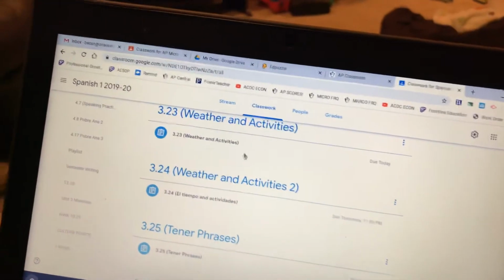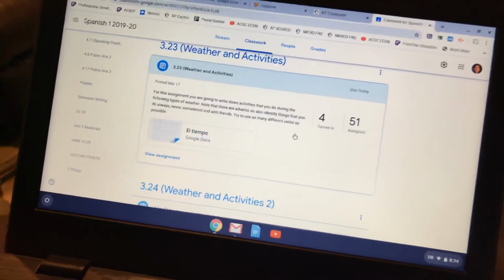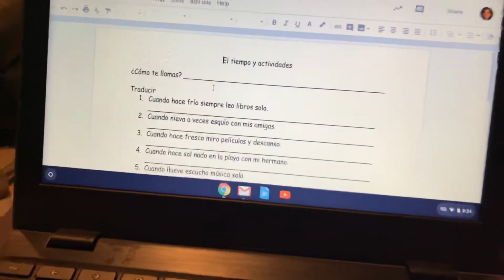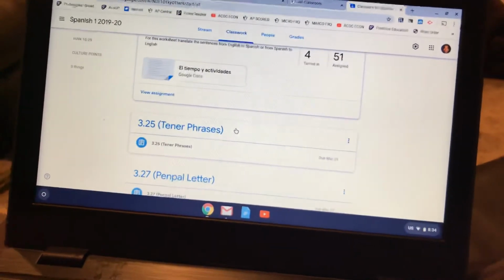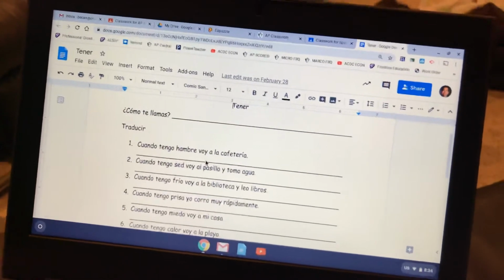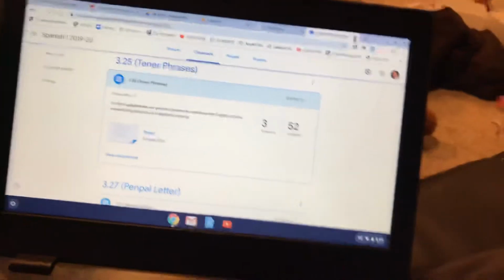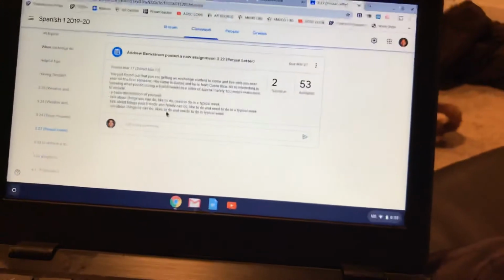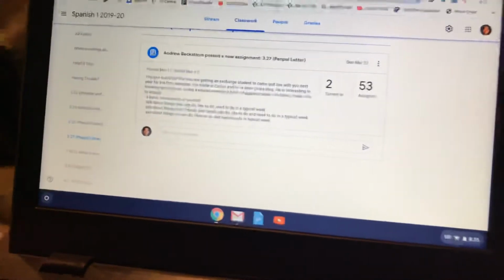Español 1 - Week Preview 3.23-3.27